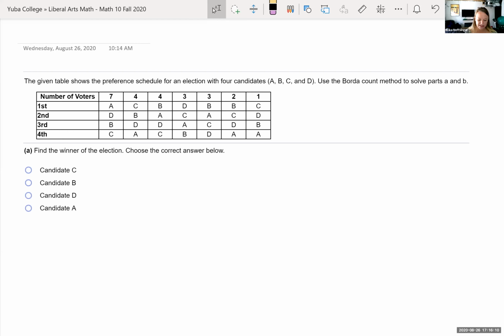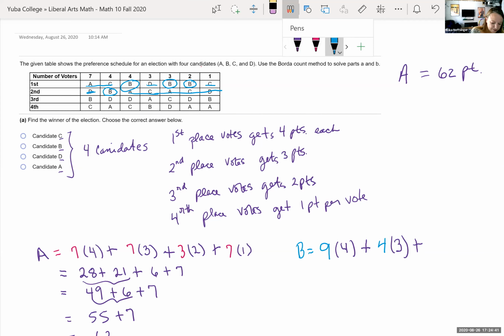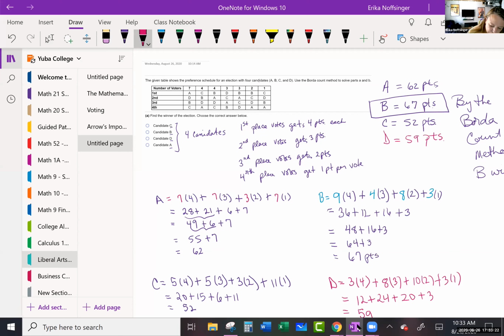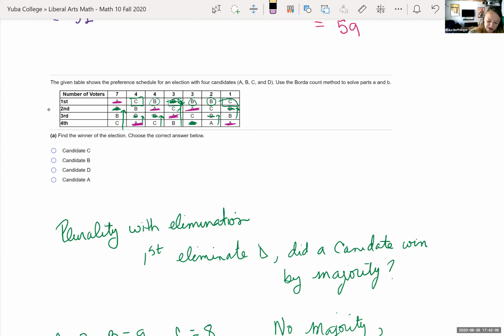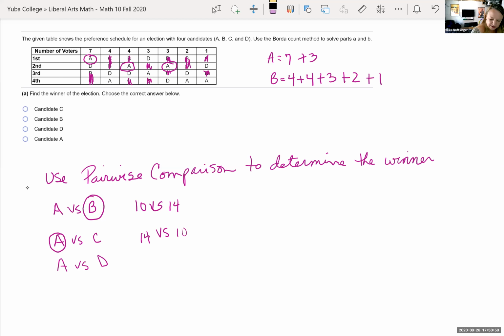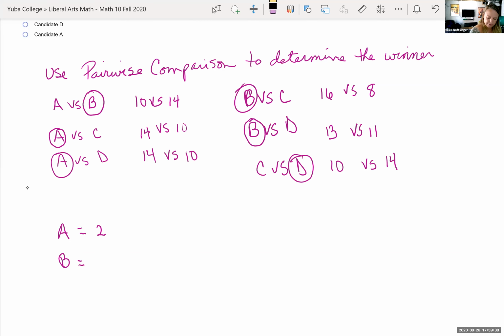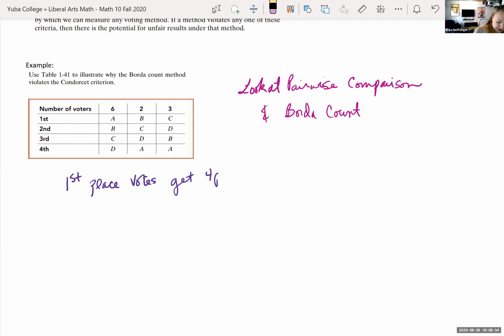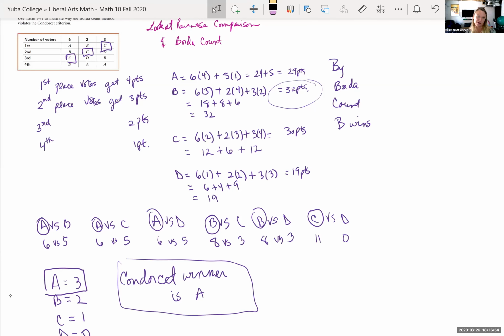Arrow's Impossibility Theorem and Fairness Criteria for Voting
Look at the general idea between Arrow's Impossibility Theorem on Voting when there are 3 or more candidates to choose from.  What does it mean for a voting method to be fair?